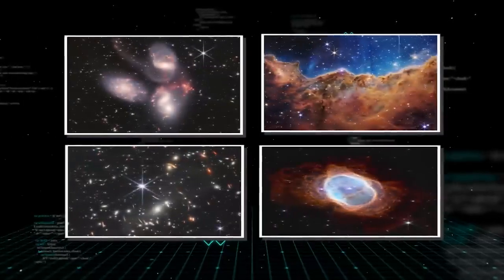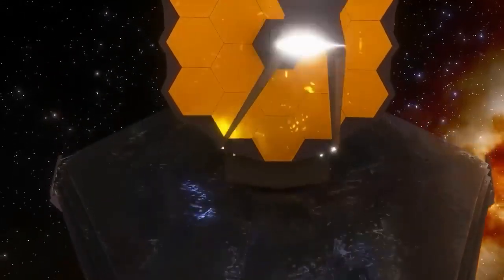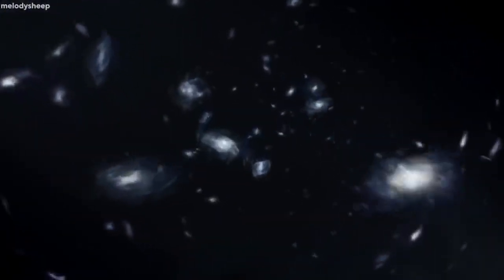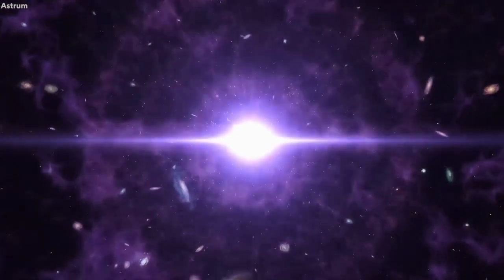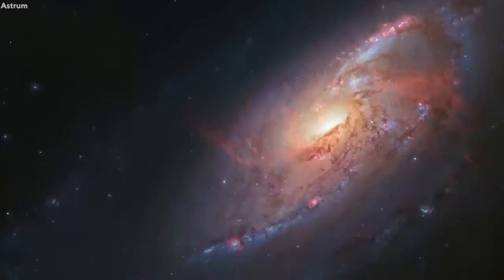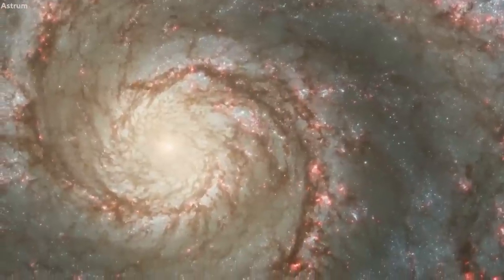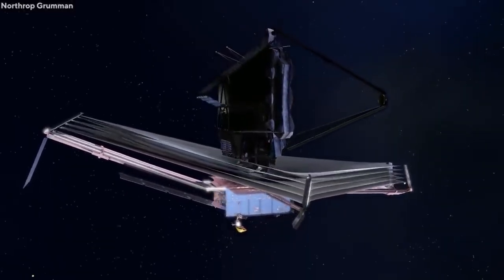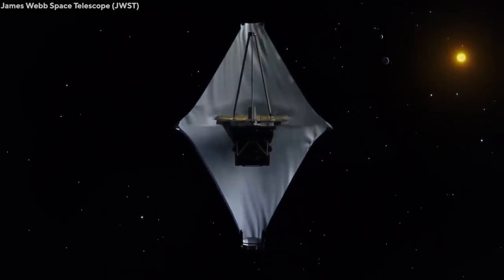James Webb Telescope FINALLY Proves The Big Bang Theory Is Wrong!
The James Webb Space Telescope was eagerly awaited before its launch last year! However,
now that the most powerful and most expensive ever telescope is in operation, the JWST is
threatening to turn astronomy upside down with a single finding! The latest pictures from the
JWST have proven the Big Bang theory did not happen, sending the scientific community into a
frenzy! What are these latest pictures from JWST? How do the pictures prove the Big Bang
theory was wrong? Join us as we dive into how the James Webb Space Telescope finally proved
the Big Bang theory is wrong!
How expensive can a telescope get? The James Webb Space Telescope set a new record in that
regard! In terms of work hours, the telescope guzzled millions of hours, with development
stretching over decades! In terms of money, no other telescope comes near, at 10 billion dollars!
The JWST was also an engineering nightmare as it involved designing it to fit the launch rocket!
No rocket was large enough to contain it, so the engineers had to design it to fold in multiple
places! The large heat shield folded and had to be unfurled as it journeyed to its permanent
location.